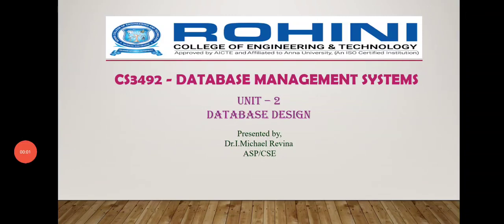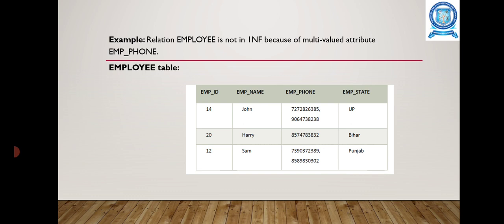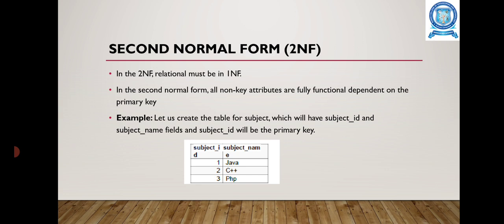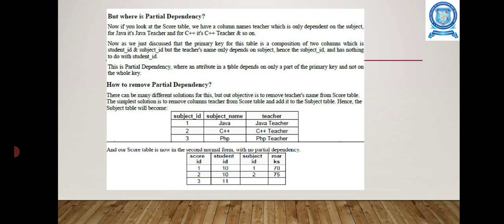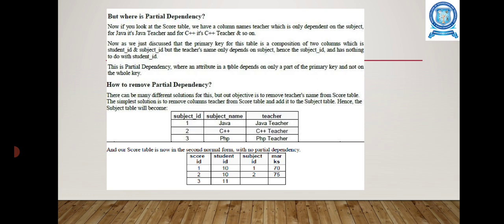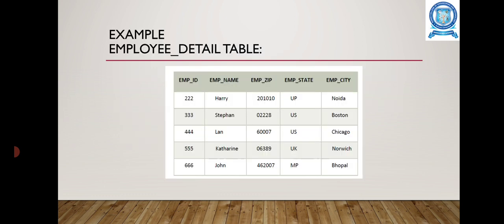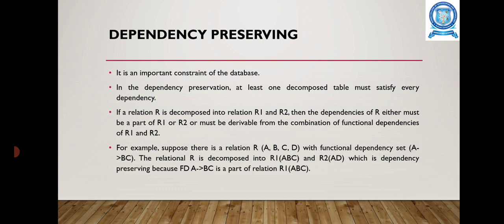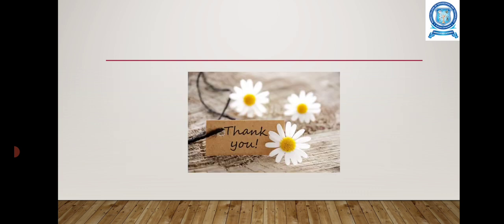FIRST SECOND THIRD NORMAL FORMS